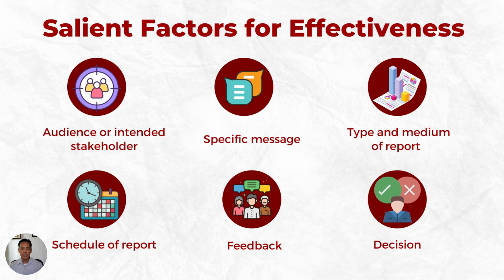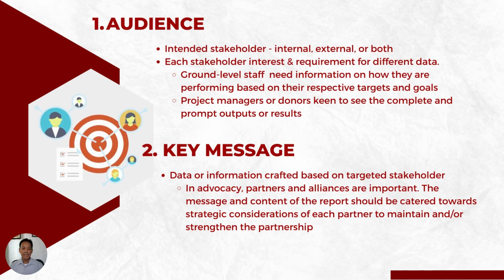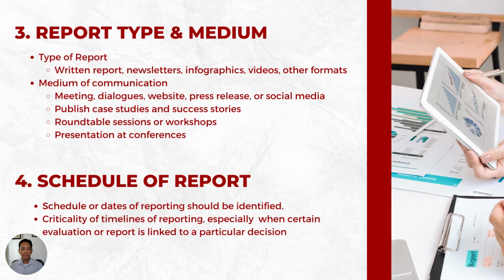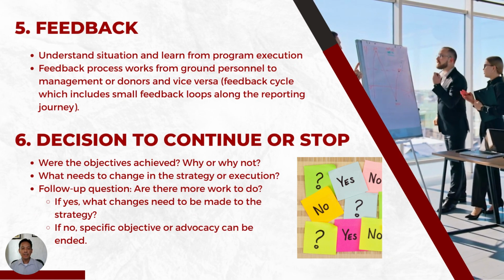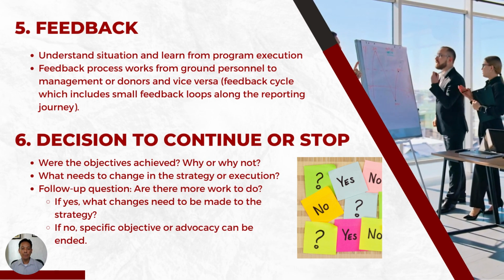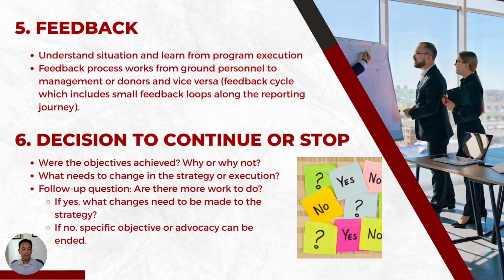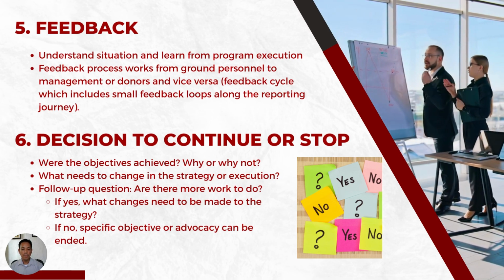COMM 380 Presenting Results in M&E Evidence of Effectiveness